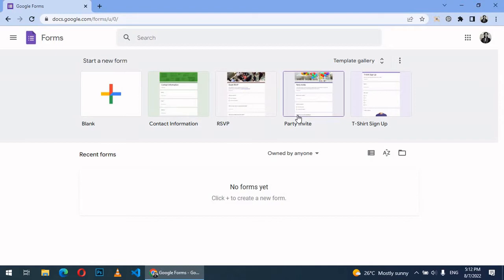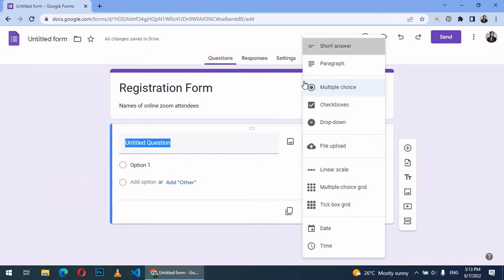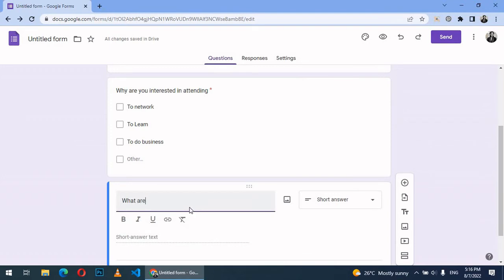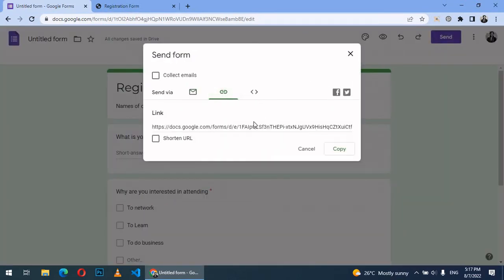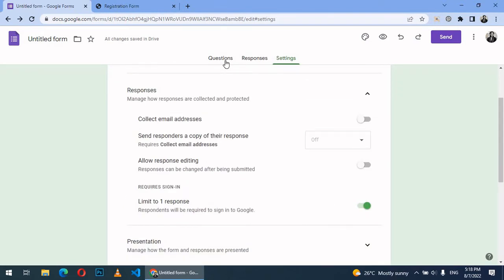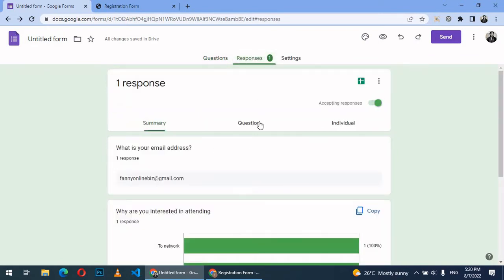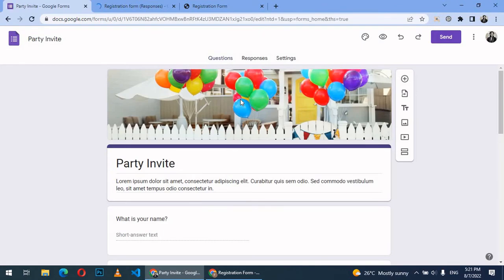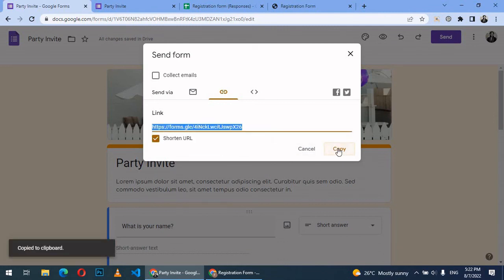How To Create a Google Form | Google form tutorial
Hi folks, welcome to another simple video on how to create a google form.

You can use Google Forms to create online surveys and quizzes and send them to other people.

Regards.